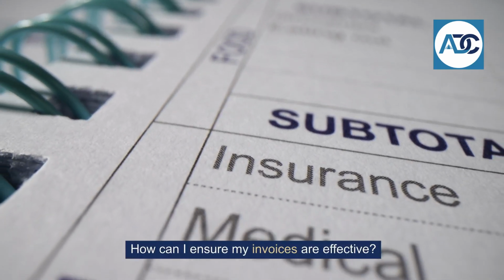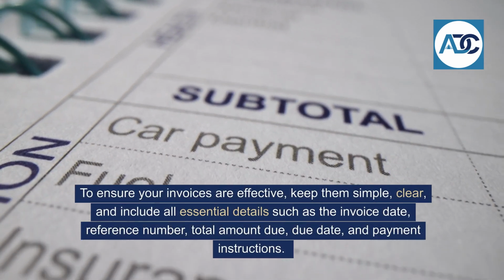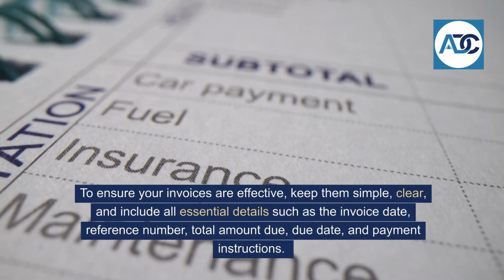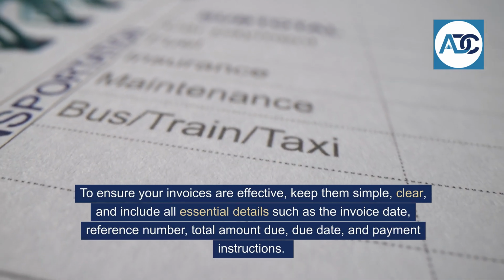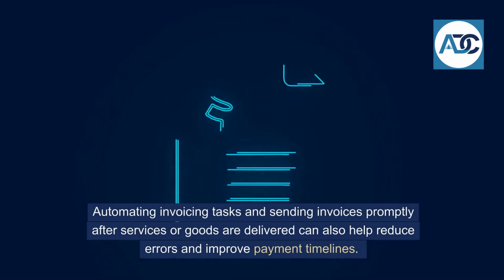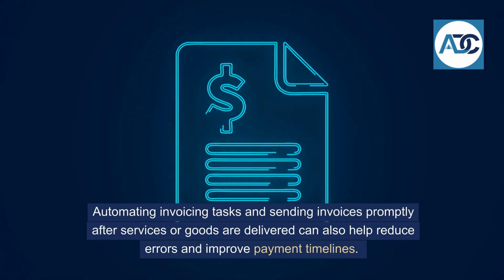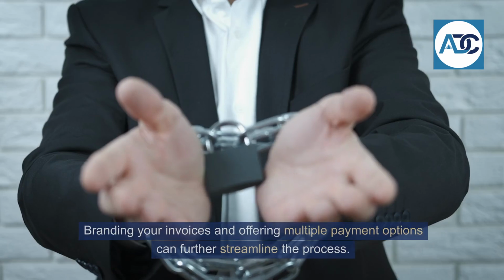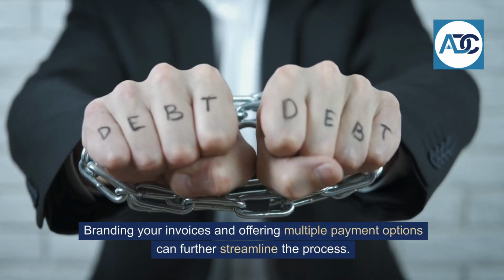The Debt Collection Process in Australia - FAQ with Answers - Advance Debt Collection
The FAQ Answered:

What is the first step in the debt collection process?
How can I ensure my invoices are effective?
When should I send reminder notices for unpaid debts?
What information should I include in a reminder notice?
How can I maintain professionalism in the debt collection process?
What should I do if the debtor does not respond to reminders?
When is it appropriate to send a letter of demand?
What should I include in a letter of demand?
When should I consider hiring a debt collection agency?
What should I look for when choosing a debt collection agency?
What are the benefits of hiring a debt recovery lawyer?
When should I commence legal action for debt recovery?
How can I enforce a court judgment for unpaid debt?
What is an enforcement warrant for redirection of earnings?
Can I negotiate a payment plan with the debtor after a court judgment?
Why Use Advance Debt Collection?

As one of Australia's leading debt collection agencies, the success of Advance Debt Collection relies on our ability to recover outstanding debts for our clients.

With over 20 years experience in the industry, Advance Debt Collection have honed our skills and developed effective strategies to recoup owed funds.

Our professional debt collectors at Advance Debt Collection understand the importance of collecting outstanding payments for businesses. With considerable training, we are able to collect on delinquent bills promptly and efficiently.

In order to preserve favourable relationships with creditors, our professionals also prioritise ethical and courteous methods. We have the competence to handle outstanding debts for businesses of all sizes, with a focus on both personal and commercial debt collection. Allow our skilled staff to assist you in resolving your outstanding bills right now.

The Debt Collection Process:

STEP 2 - We act within 24 Hours
STEP 3 - We get fast results
STEP 4 - You receive cash

Our Legal Partner